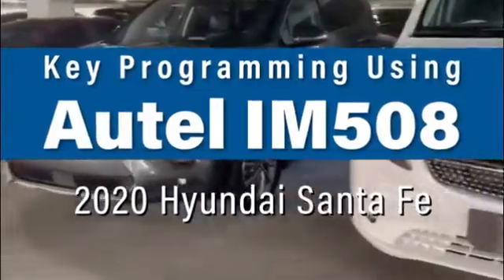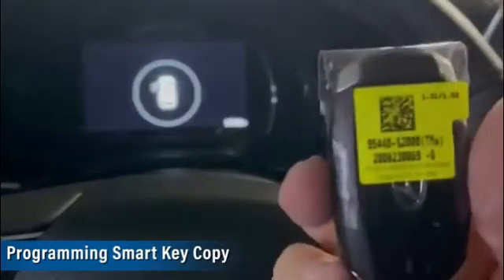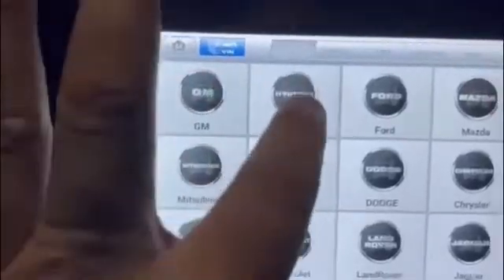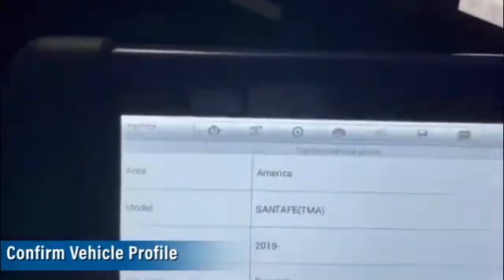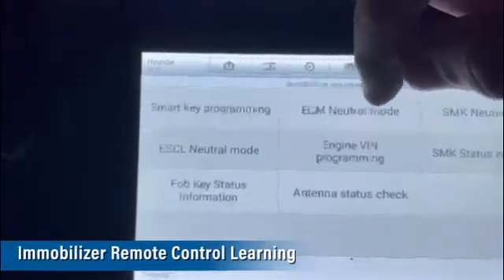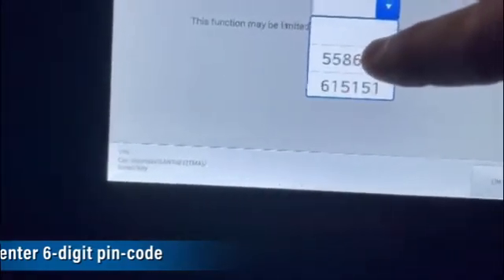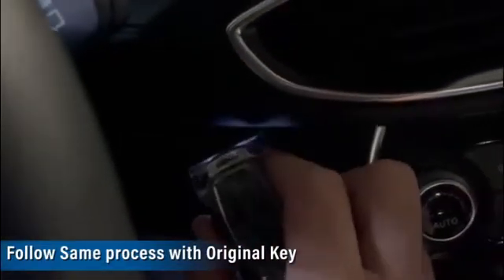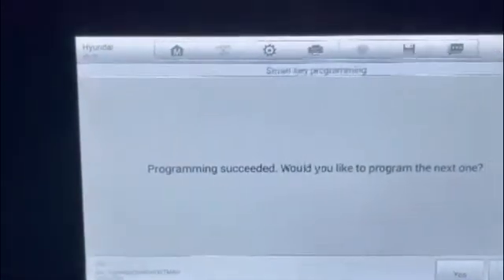2020 Hyundai Santa Fe Smart Key Cloning using Autel MaxiIM IM508 Programmer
Get a step-by-step view of the key cloning process for a 2020 Hyundai Santa Fe.

Autel MaxiIM IM508 Auto Key Programmer & Diagnostic Tool
Autel MaxiIM IM508 is a fast, easy-to-use, and ultraportable immobilizer and key programming device. IM508 is capable of providing extraordinary service functions for the immobilizer system. Together with the ability to quickly diagnose all modules of the majority of the makes and models on the market, IM508 provides you with superior special functions. IM508 is the perfect solution for shops and technicians who demand affordable and powerful IMMO and diagnostic services.